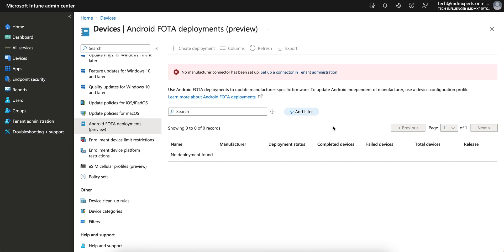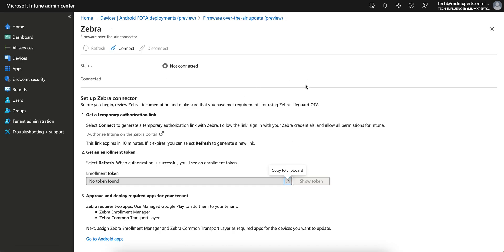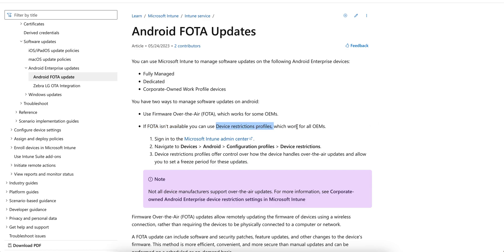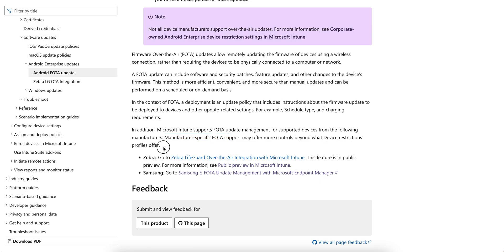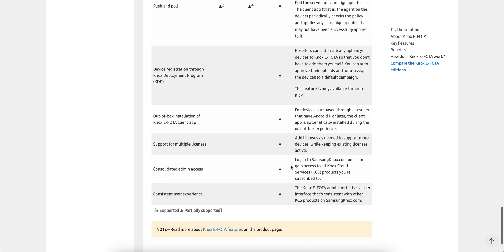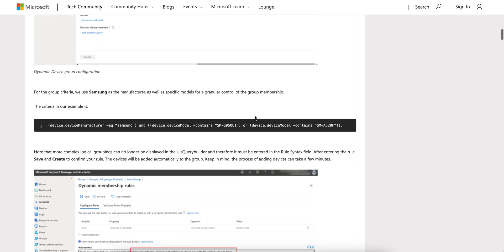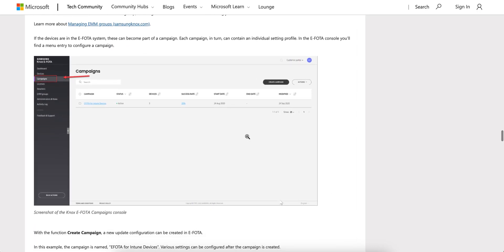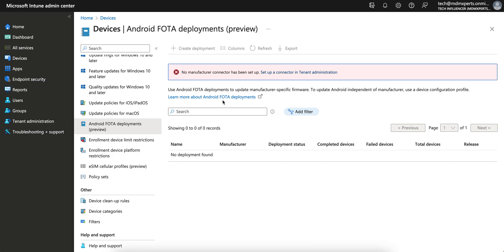MS121 - Android Samsung E-FOTA deployments Update with Intune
In this Video, you will learn how to use Samsung E-FOTA Update Management with Intune.